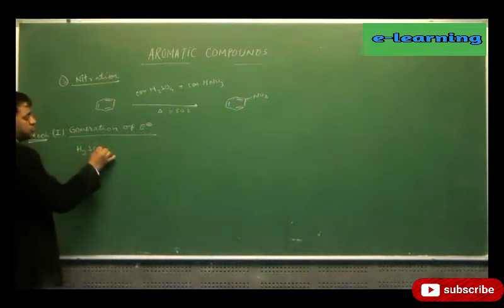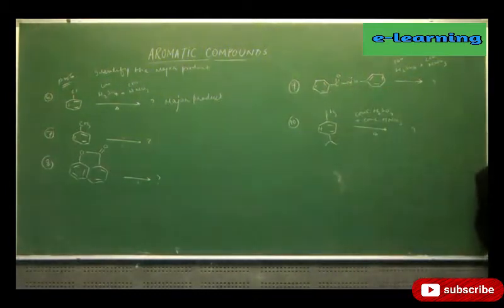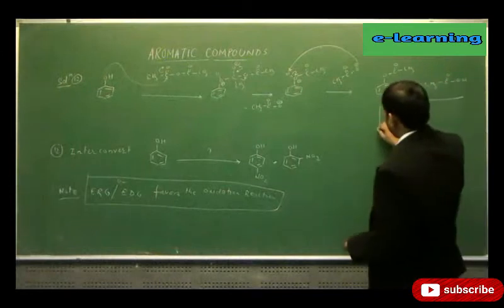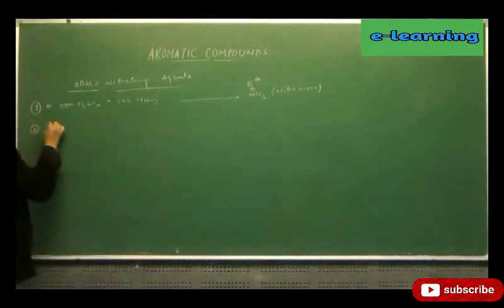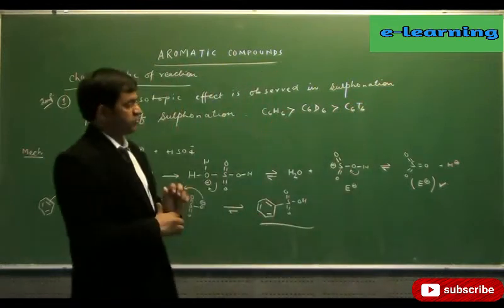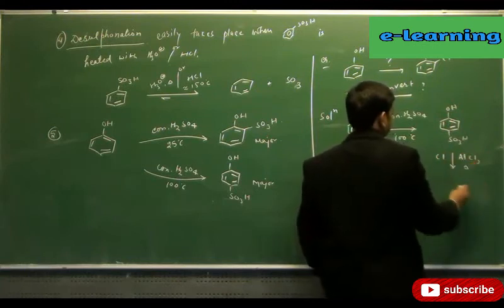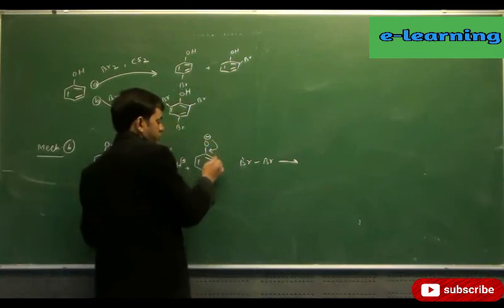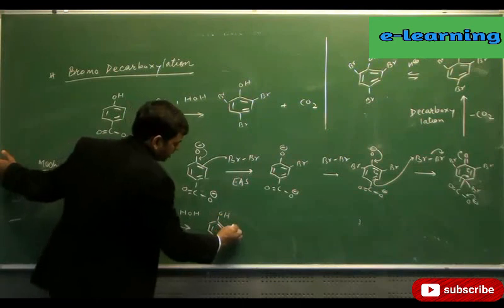Aromatic Compounds (Part-2)